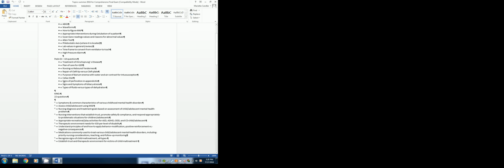Overview of Candler's Part for Final Exam